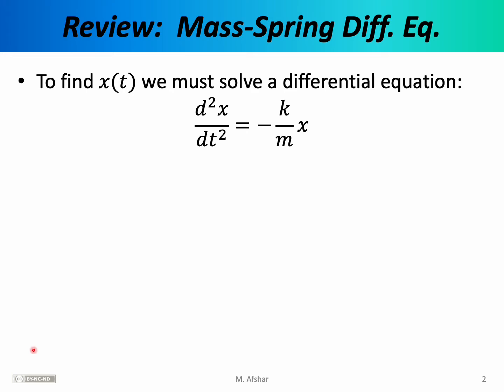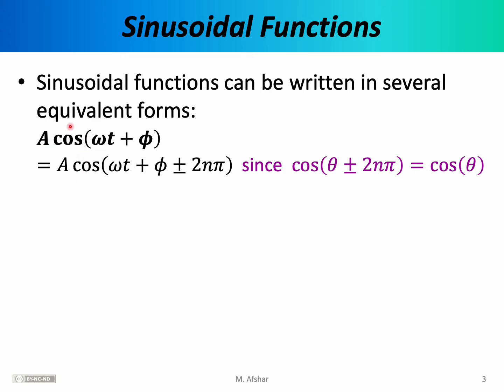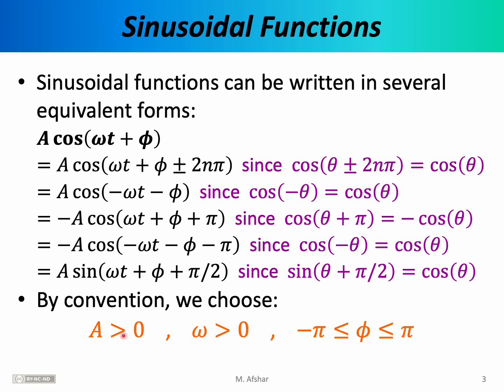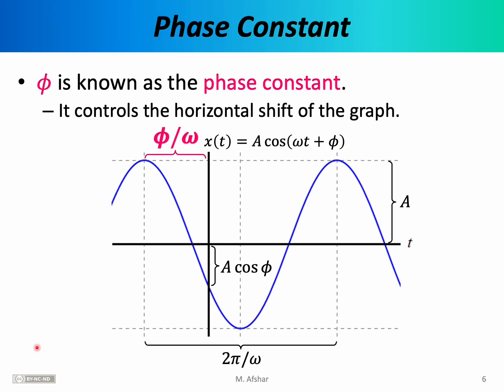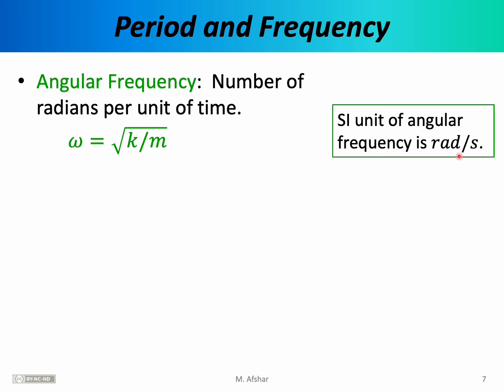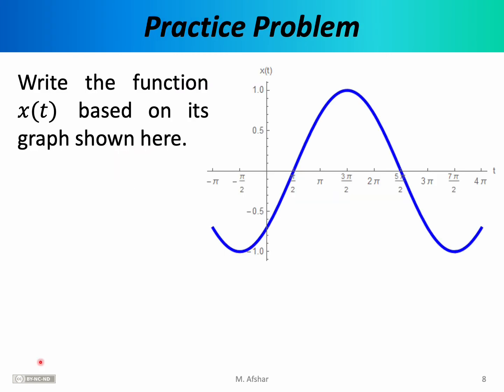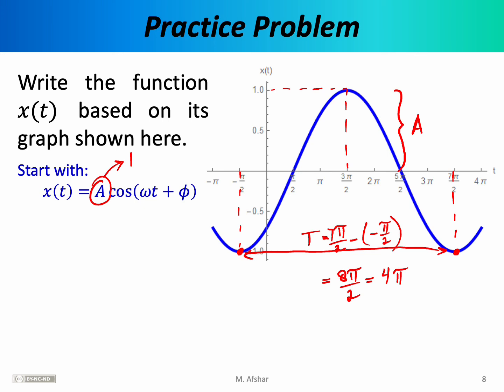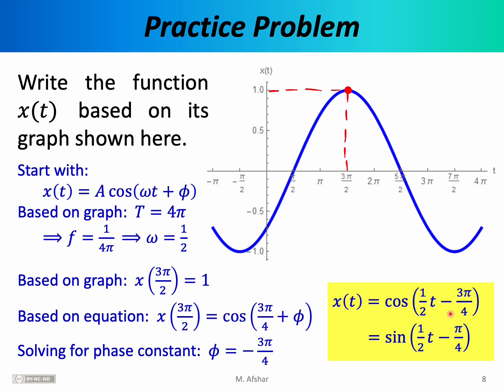Phys 103 - Lecture 3 - Sinusoidal Functions